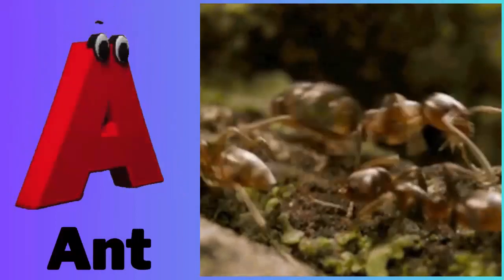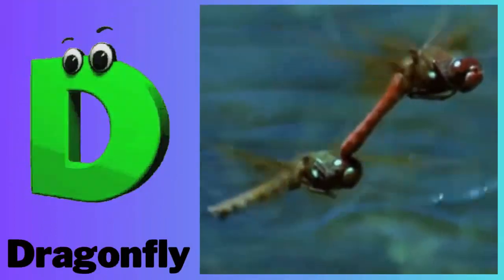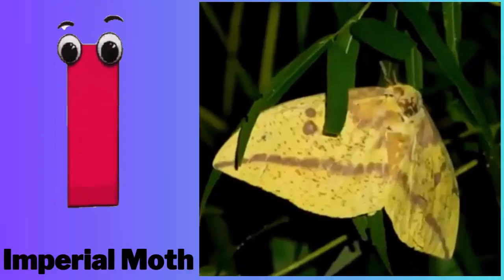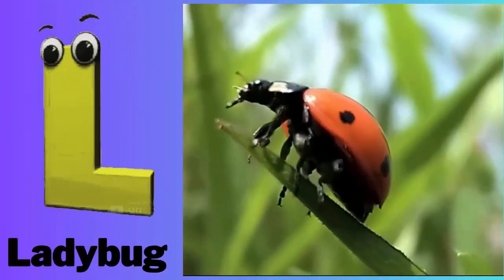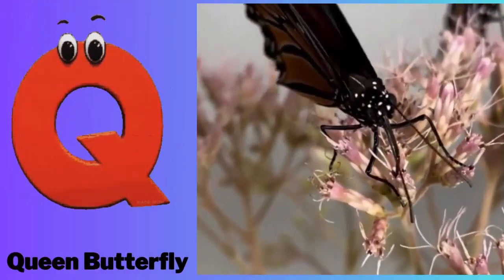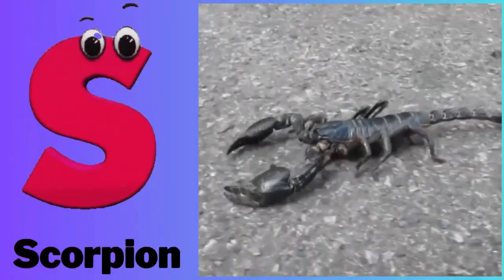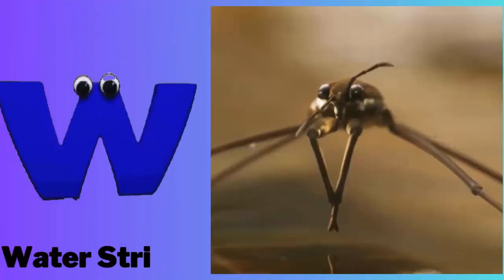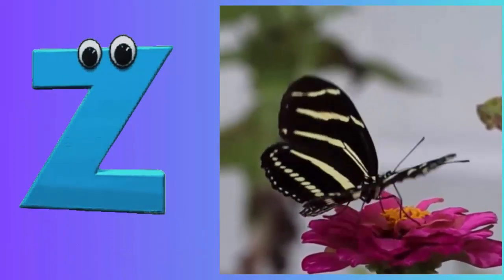A to Z Insects & Bugs | Insects ABC Song for Kids | Phonics for Kids | Baby, Alphabet Letters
Lyrics:
A is for ANT
B is For BEE
M is for Mosquitoe
N is for Nicrophorus
O is for Orchid Montris
R is for Rhinocero Beetle
Y is for Yellow jacket
Z is for ZEBRA Longwing Butterfly